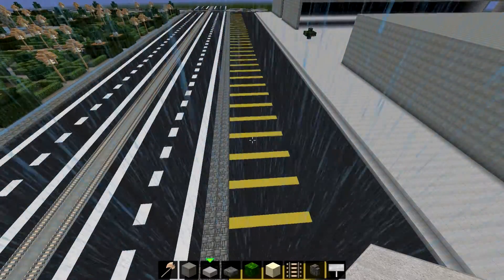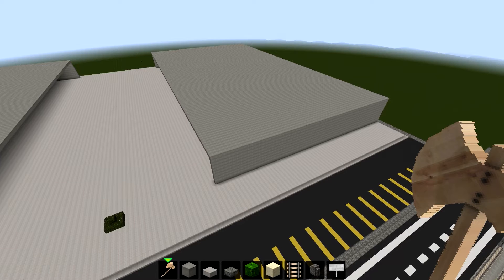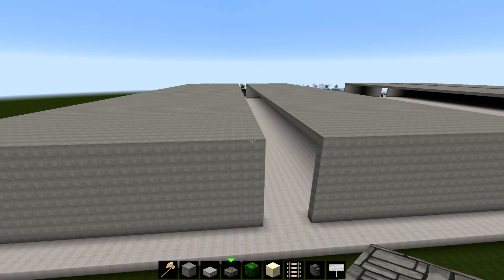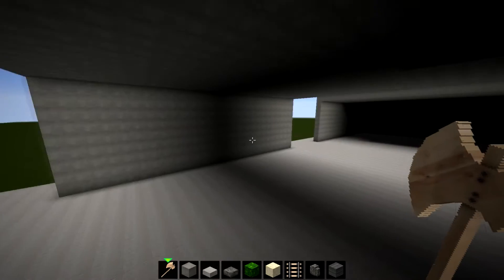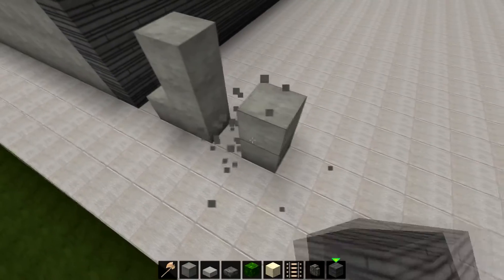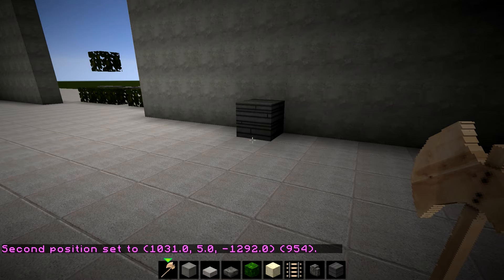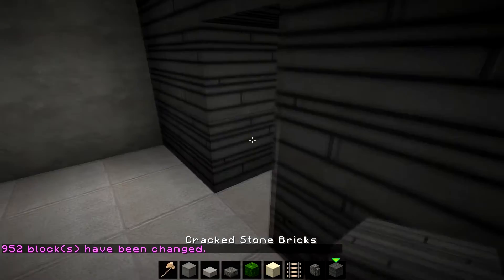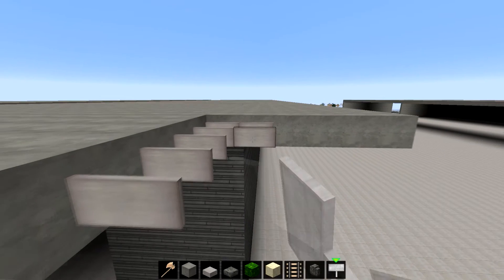How to Build: Modern Shopping Center 1 - Part 1: The Very Beginning (Minecraft)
A series all about building. Welcome to MayMood's World!

Some questions to the fans:
1. How long do you want the episodes to be?
2. What do you like about this series?
3. What don't you like?
4. Do you have any recommendations to improve the series or the channel?